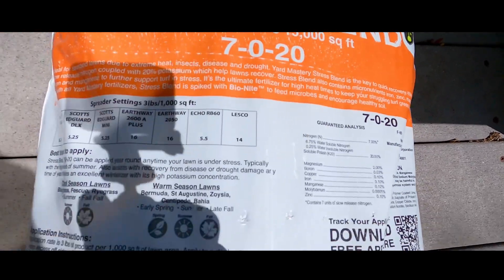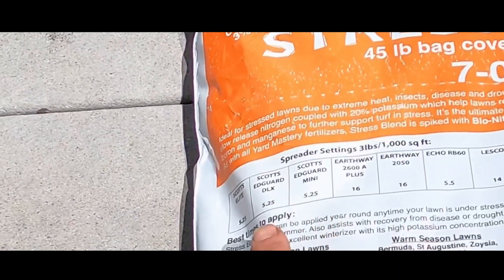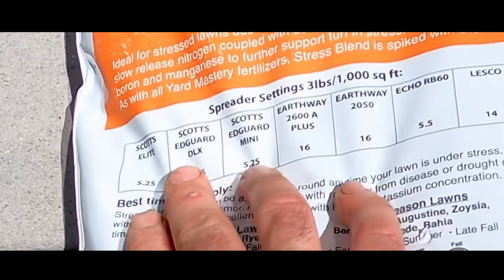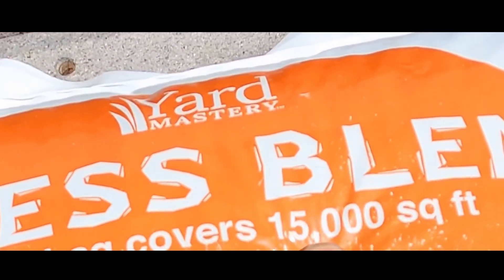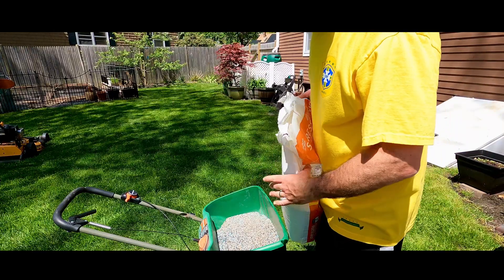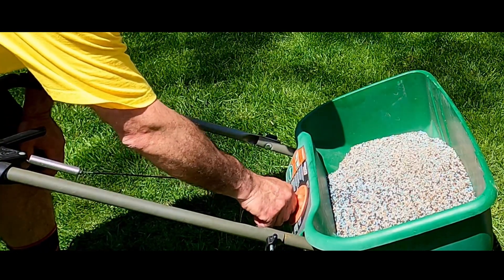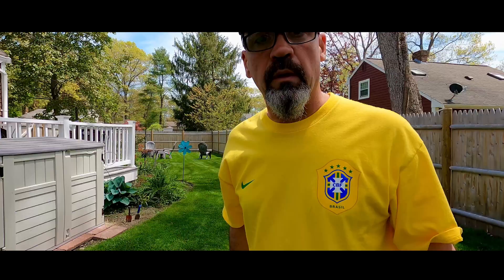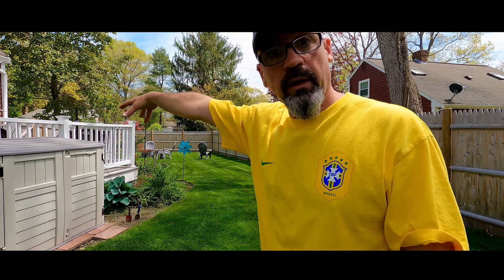Get a STRONGER lawn. YARDMASTERY 7-0-20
Every lawn and/or plant needs periodic fertilization to replace macronutrients (nitrogen, phosphorus, potassium, calcium, magnesium and sulfur) and micronutrients (iron, zinc, boron, molybdenum, manganese, copper and chlorine). Both the lack and the excess of these elements can be harmful to the development of plants. It is recommended to fertilize the lawn at least every three months to maintain the levels of nutrients available in the soil (3 to 4 times a year).

Over time, soil fertility drops due to the loss of nutrients, mainly caused by rains and bad weather that end up “washing” the soil surface and also by the “use” of these nutrients by plants. It is necessary to “replace” these lost nutrients and organic matter. Thus maintaining and/or improving the physical, chemical and biological characteristics of the soil.